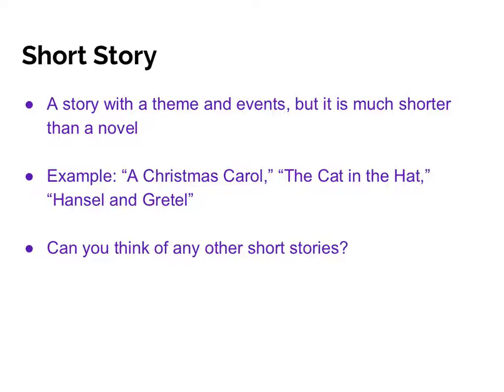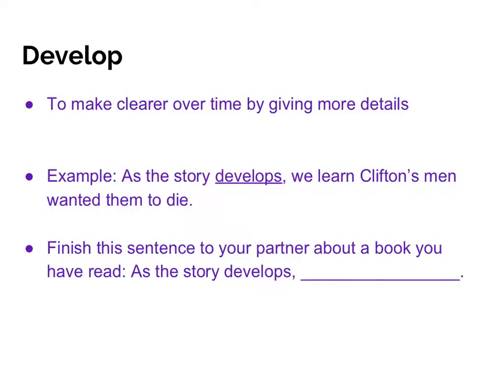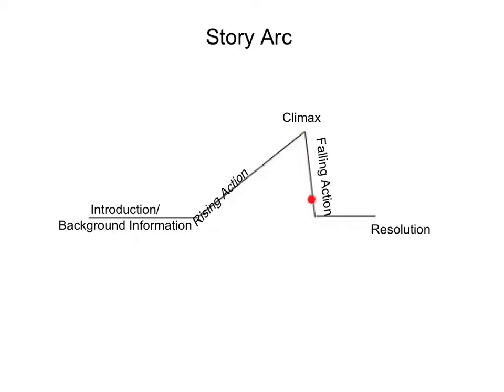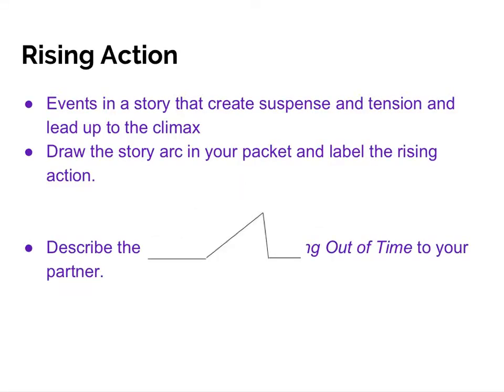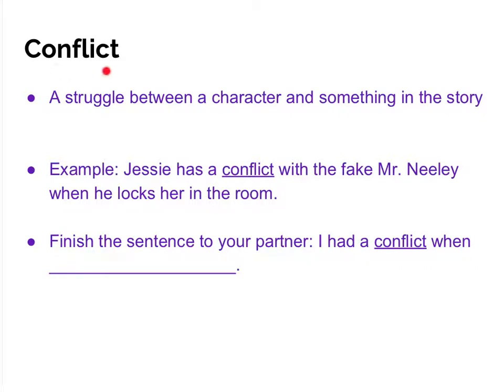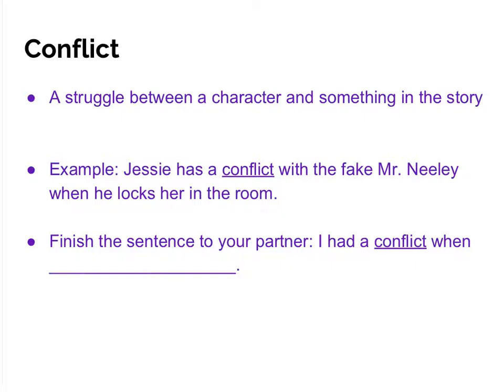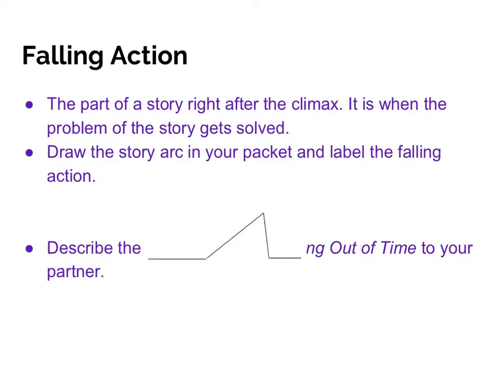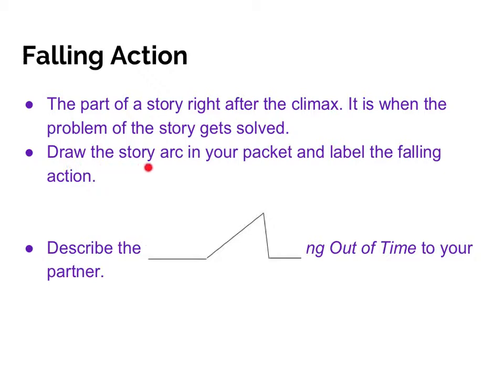MAP Vocabulary Day Five